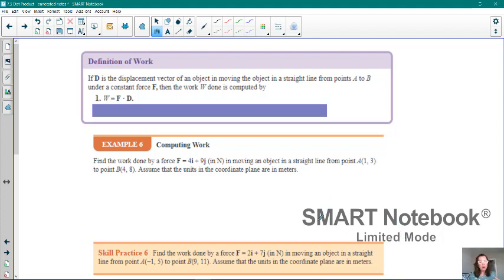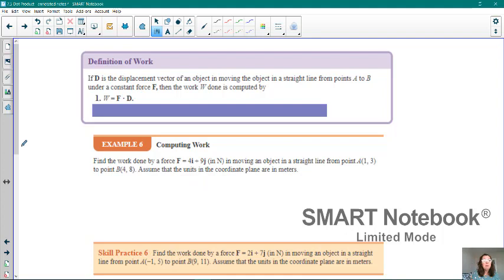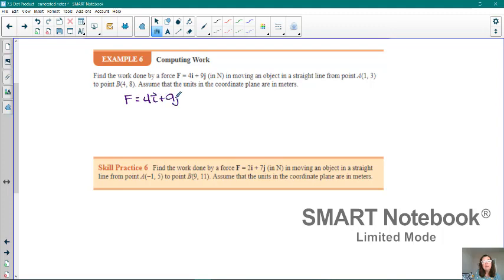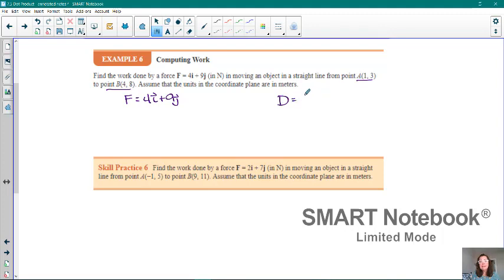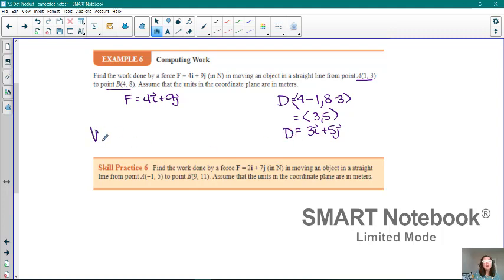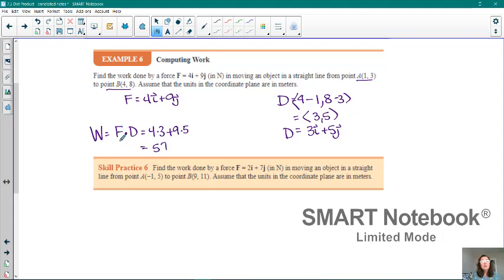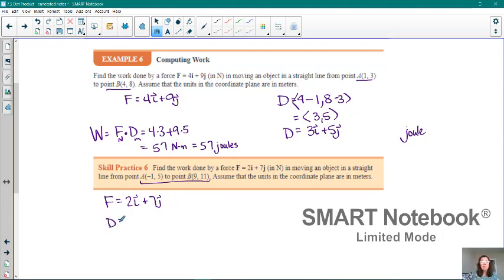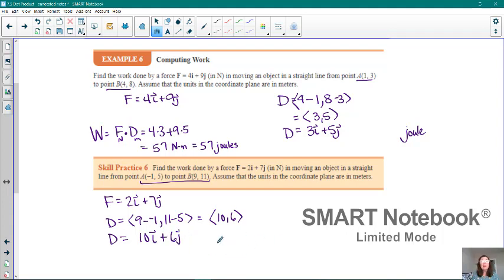Dot Product 3 Work example application